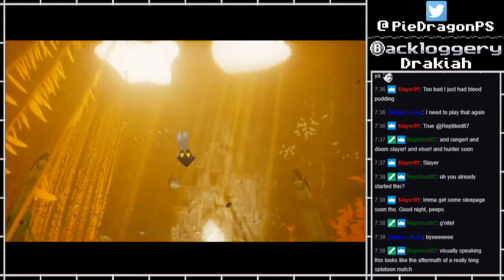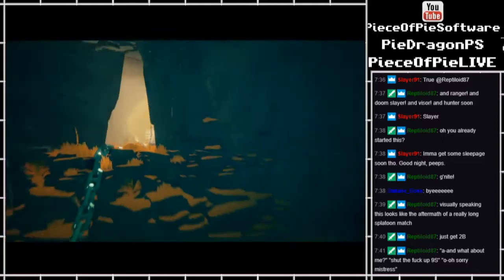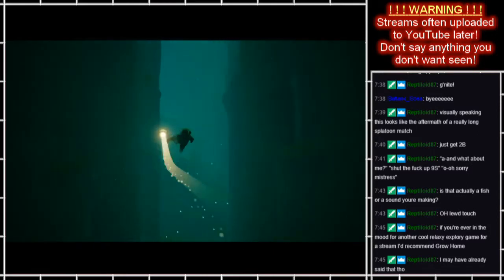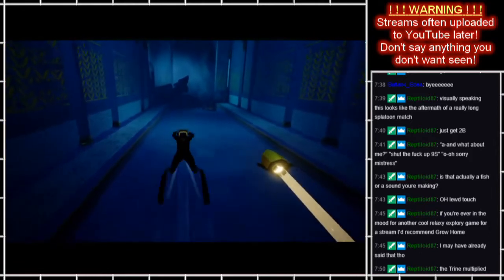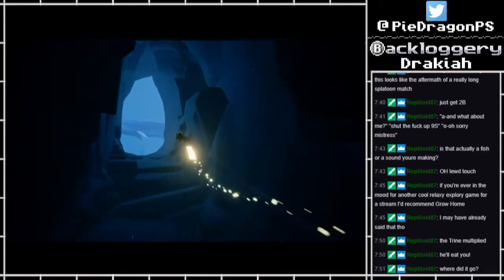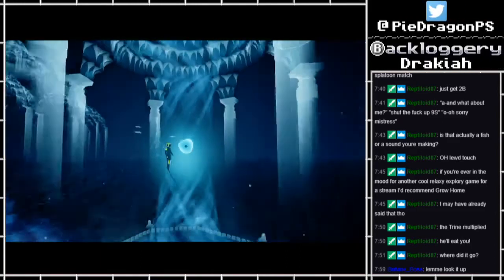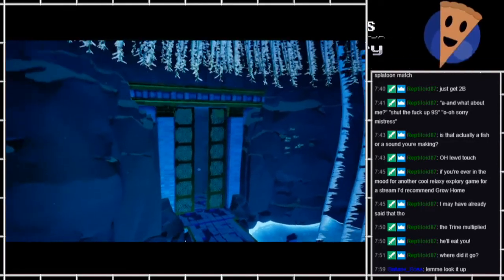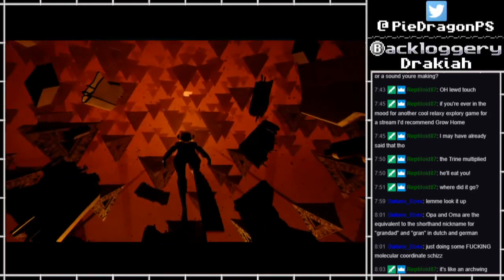PS - ABZU part2 [BLIND]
If you want to catch future streams, head over and follow me to be alerted when I go live:

When I go live, I also usually post an announcement on:
My Discord server (ASK FOR AN INVITE)